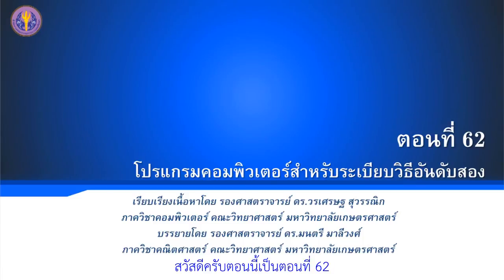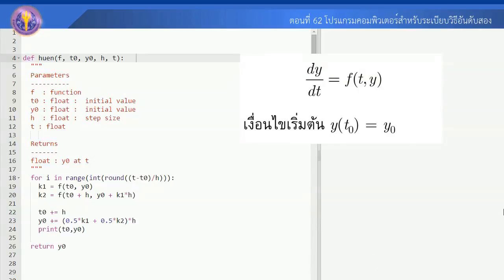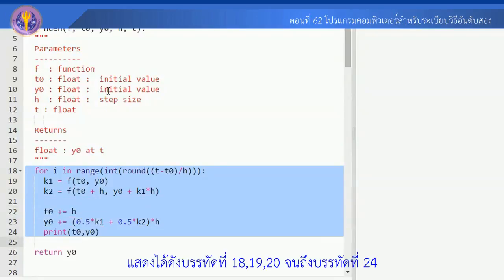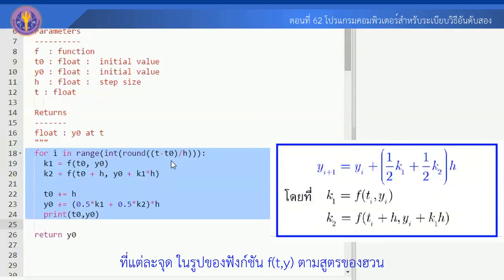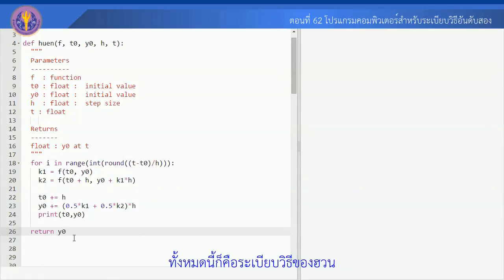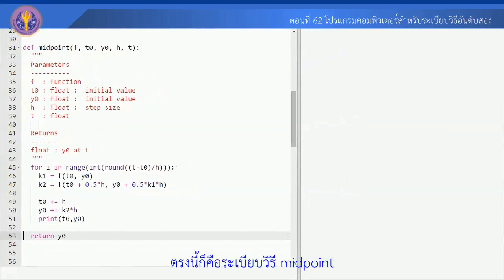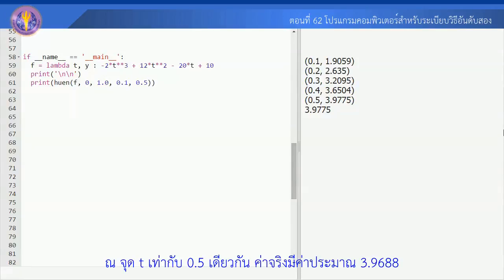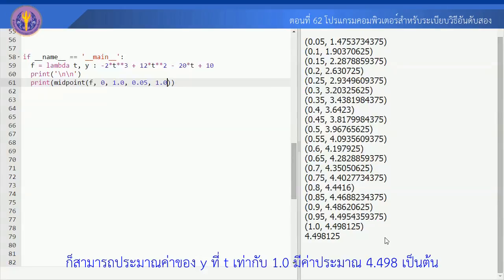ตอนที่ 62 โปรแกรมคอมพิวเตอร์สำหรับระเบียบวิธีอันดับสอง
ผลเฉลยเชิงตัวเลขของสมการเชิงอนุพันธ์สามัญ (Numerical solution for ordinary differential equation)